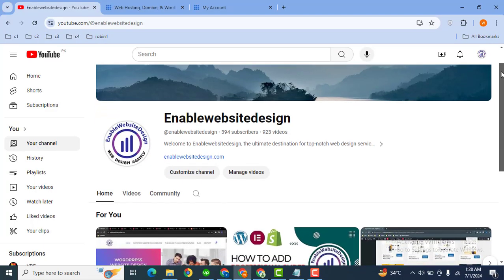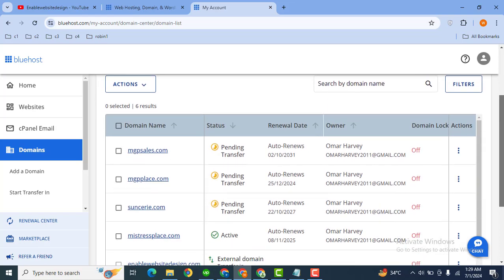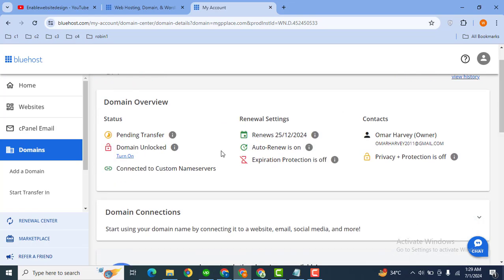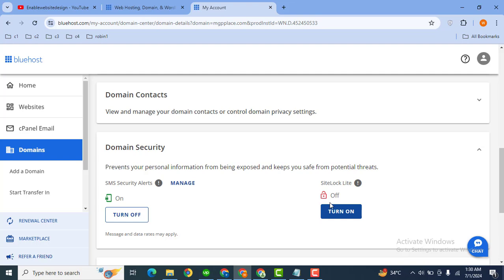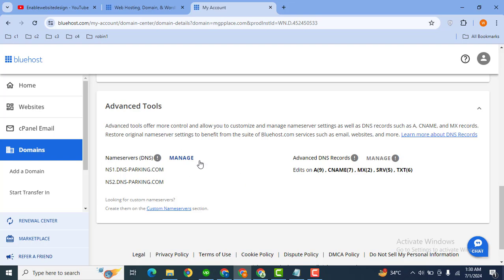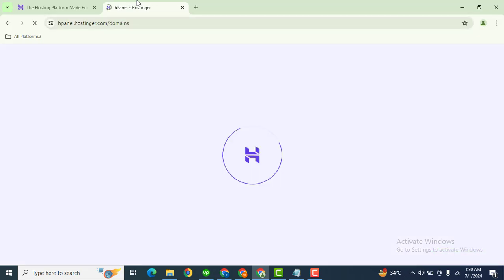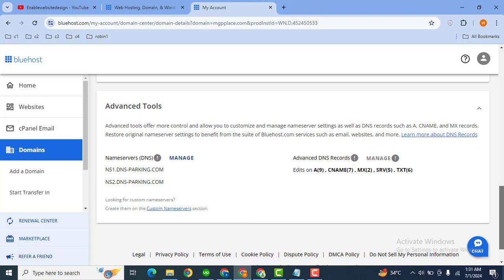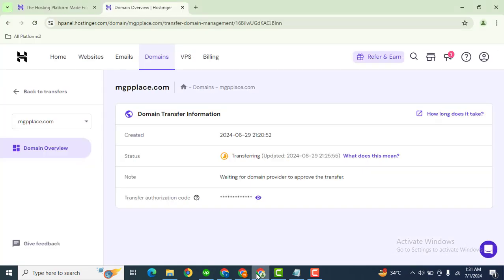How to migrate or transfer a domain from bluehost to hostinger